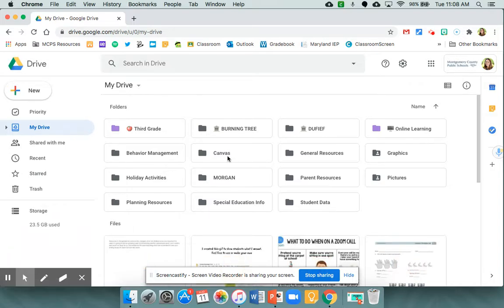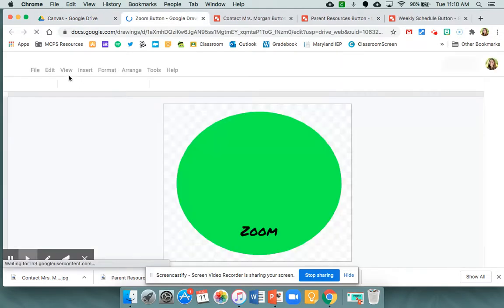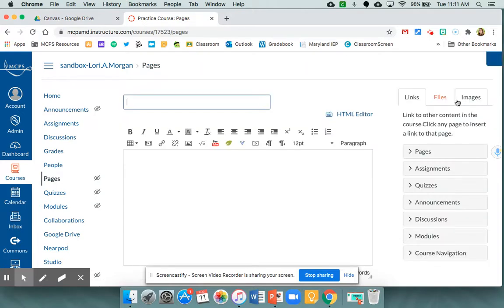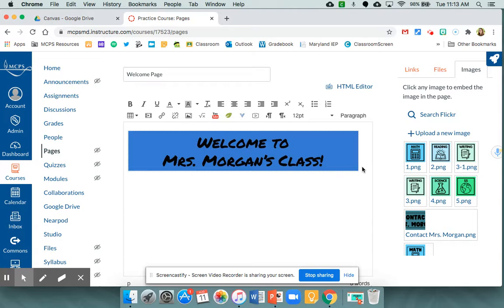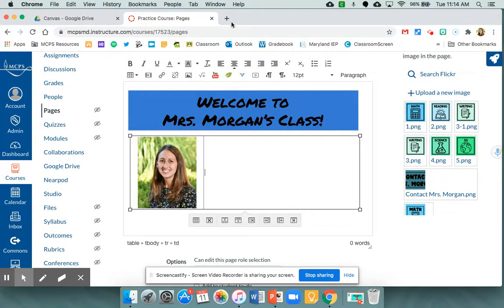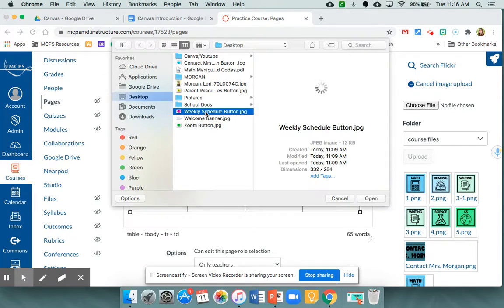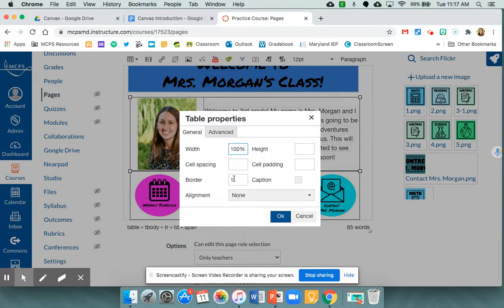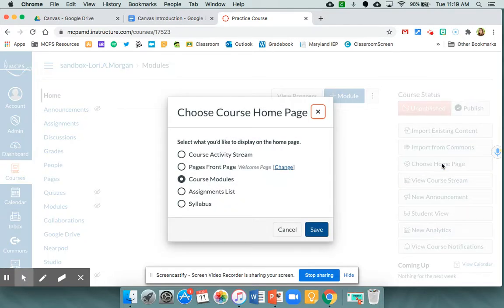Creating a Canvas Page with Banners and Buttons